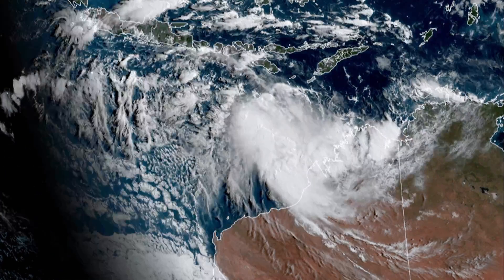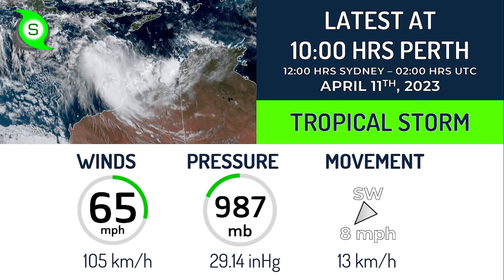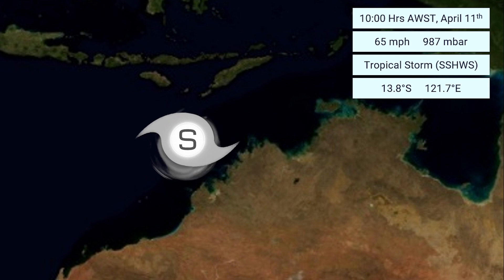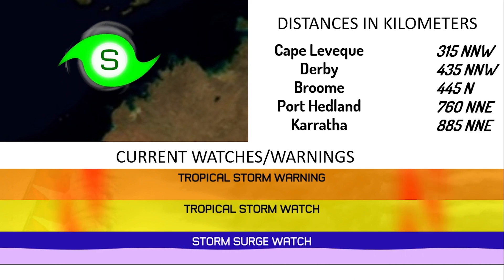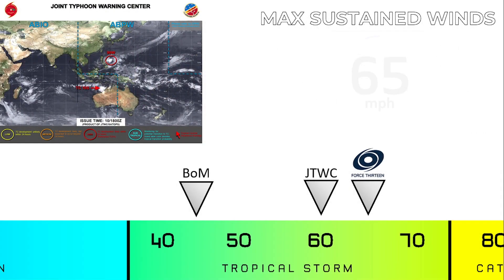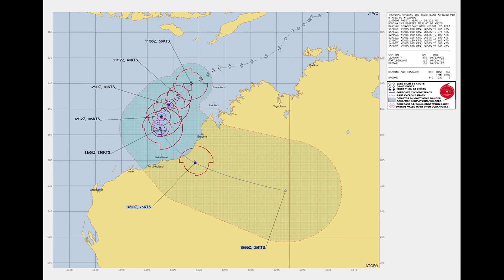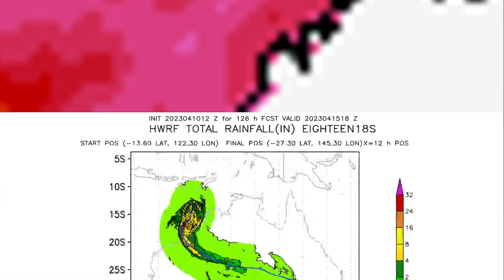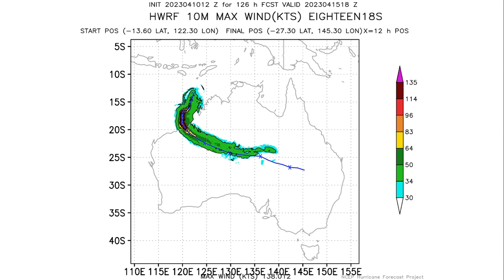Cyclone 18S rapidly intensifies but is not named yet - April 11, 2023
Despite the signs of intensification, the Baureau of Meteorology still believes is not good enough to classify it as a Category 1 on the Australian Scale and name it "Ilsa" as it's the next name on the list.

Although it's not expected to be a Category 5 cyclone on the SSHWS as initially predicted, still could be a significant and powerful tropical cyclone as strong as a high-end Category 4 cyclone before making landfall in the next 3 days or so.

We now have live animated satellite imagery on the Force Thirteen